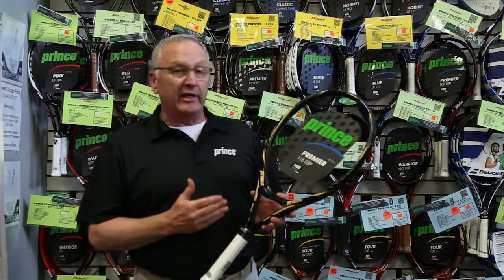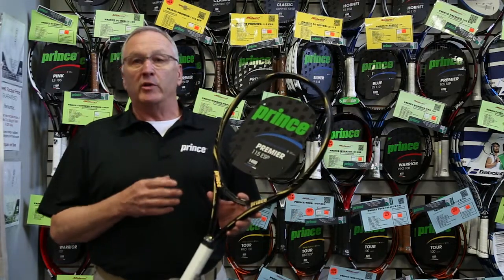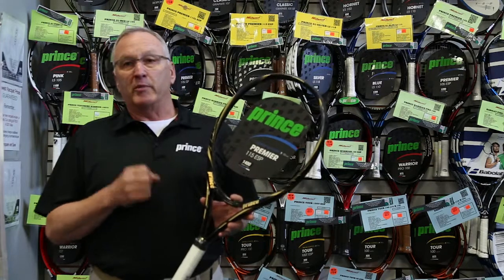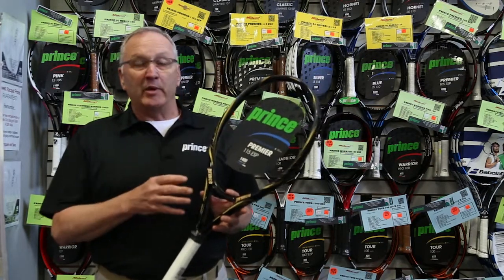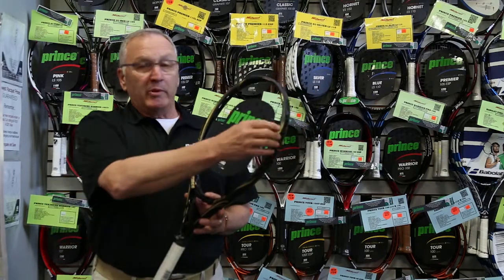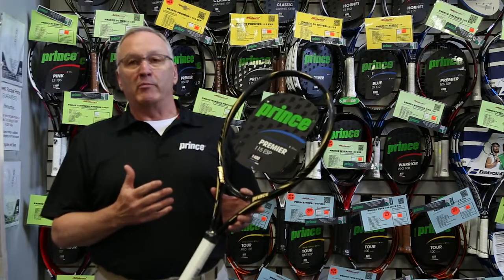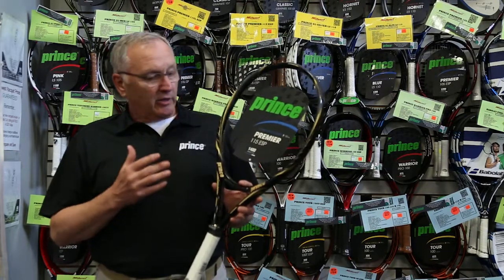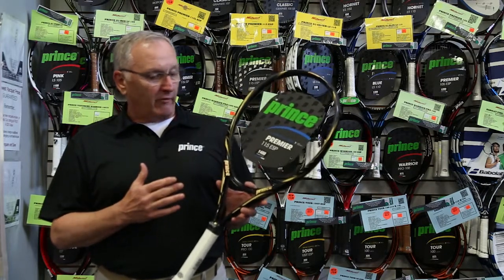Prince Premier 115 ESP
Check out the Prince Premier 115 ESP tennis racquet at Midwest Sports!